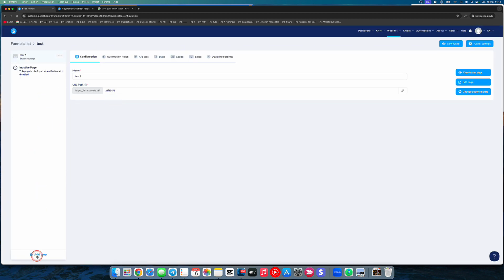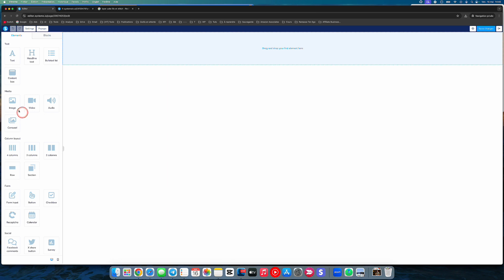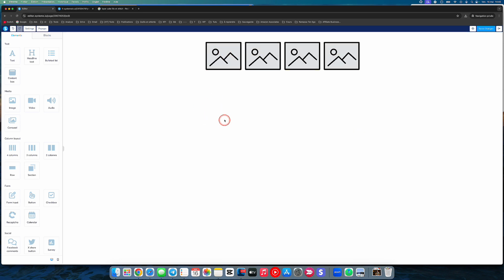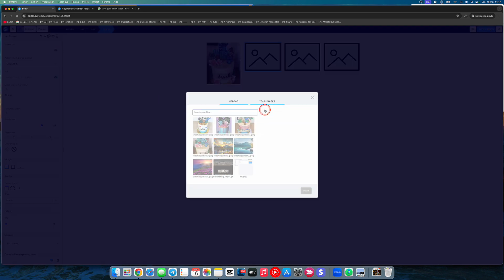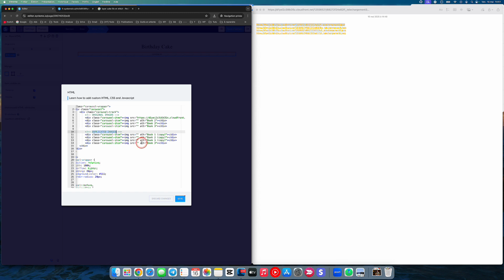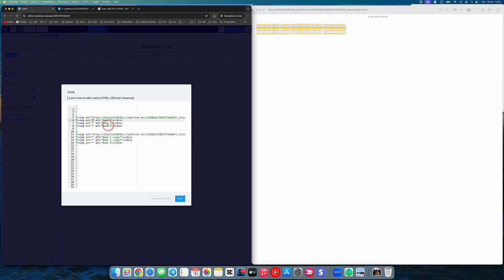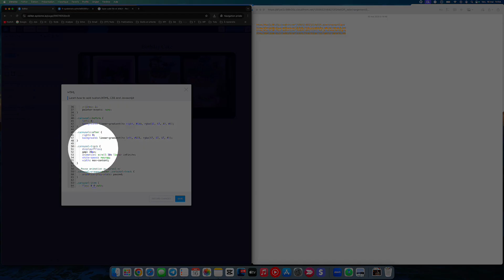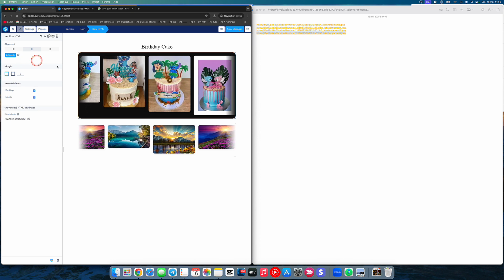How to Add an Image Carousel to Systeme.io (Easy Custom Code Tutorial)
Want to add a beautiful image carousel (slider) to your Systeme io website or landing page?

In this step-by-step tutorial, I’ll show you exactly how to create a custom image slider using just a simple code snippet – no plugins, no complicated tools!

In this video, you’ll learn:
✅ How to structure your carousel inside Systeme io
✅ Where to insert the custom code
✅ How to customize the images and layout
✅ How to make it mobile-friendly and smooth

This trick works for sales pages, home pages, or any Systeme io funnel – and helps you stand out from the crowd!